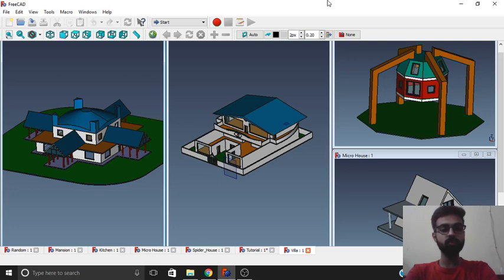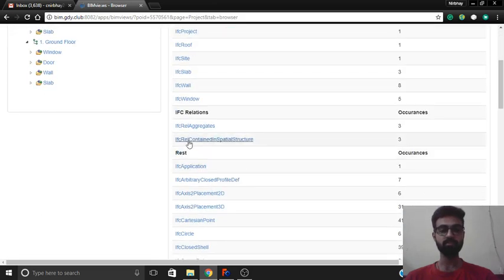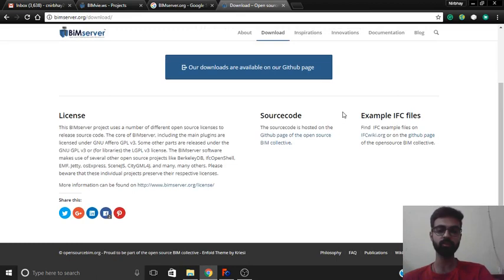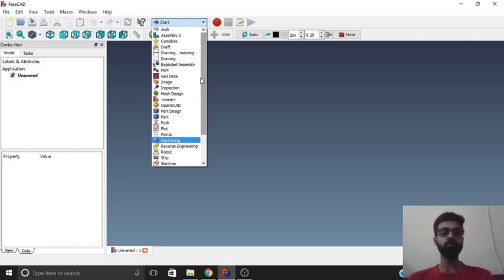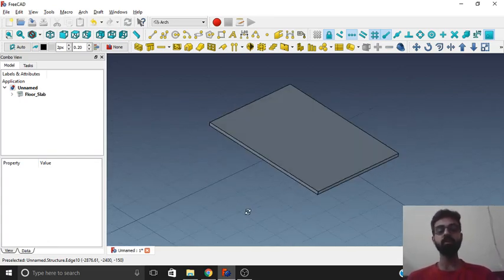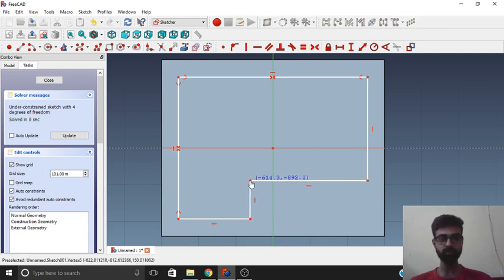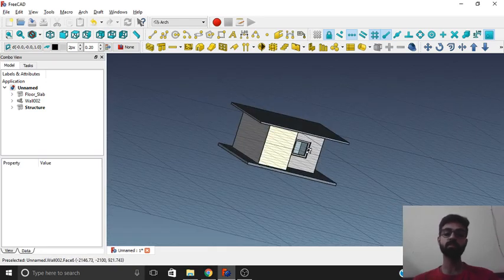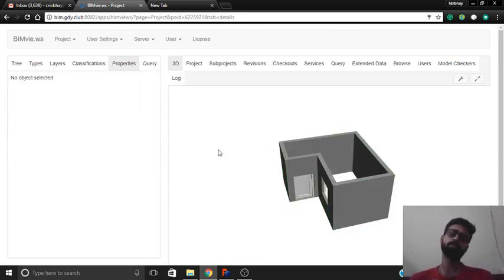Scope of BIM in FOSS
This is a brief video describing the scope of BIM in FOSS.